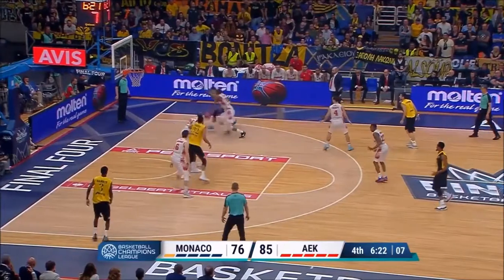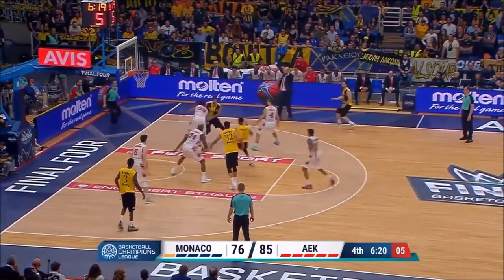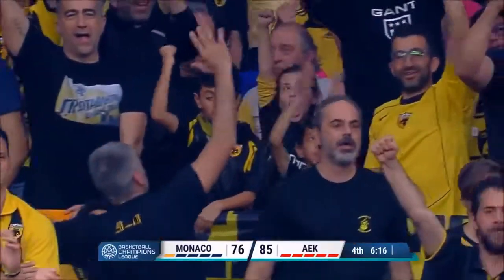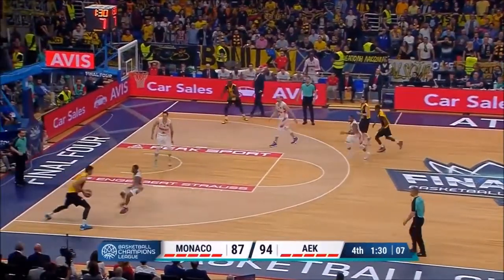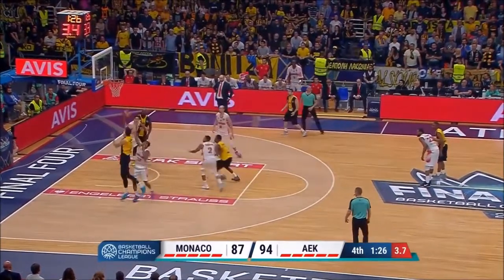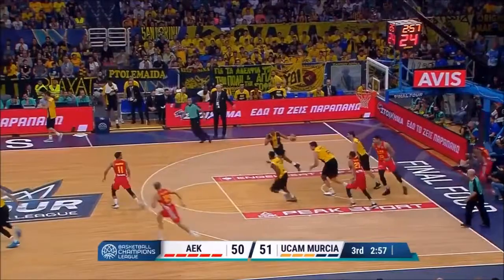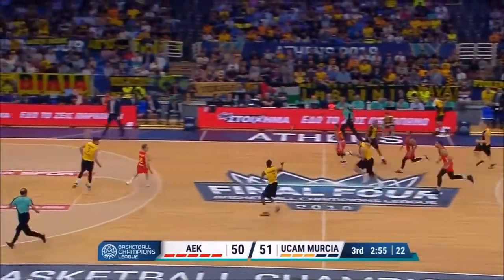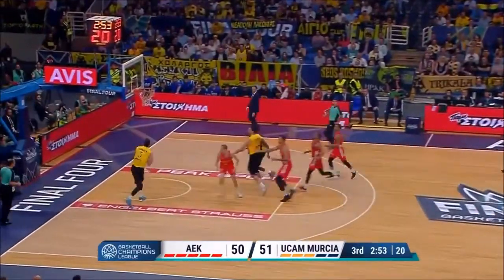Dusan Sakota FINAL FOUR BCL highlights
Ο αρχηγός ήταν παρών!